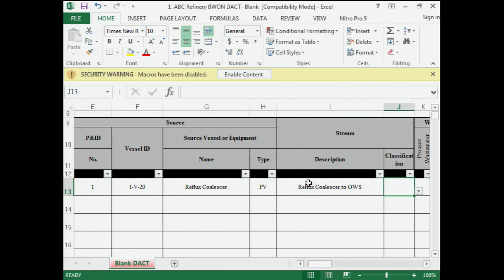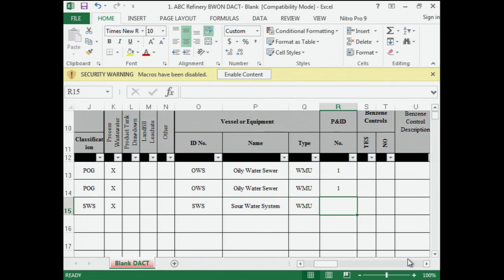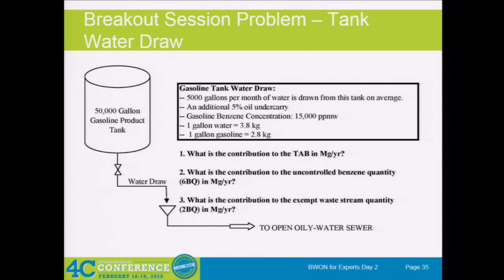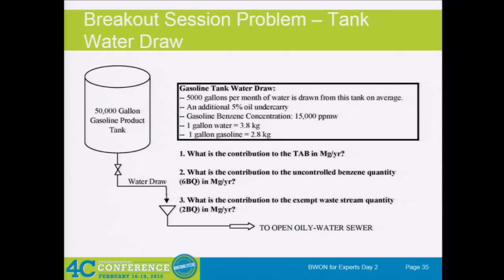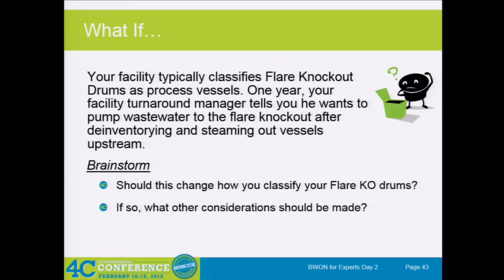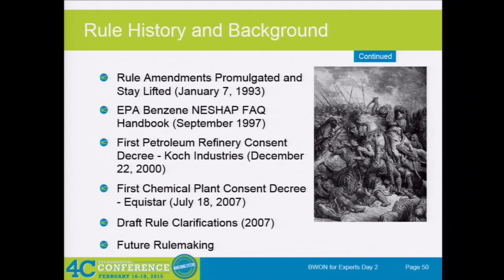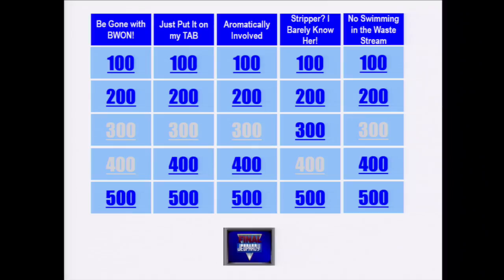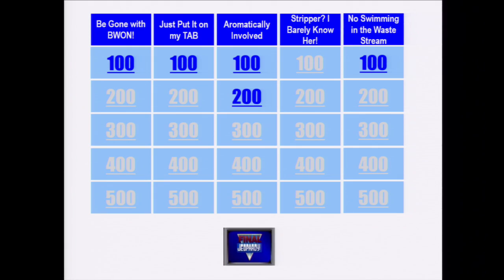BWON for Experts Day 2 Afternoon